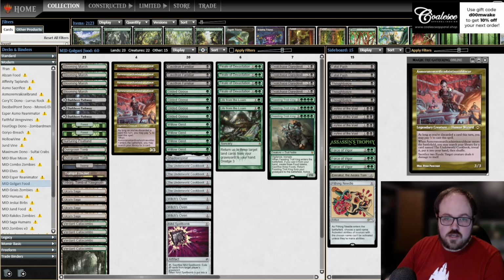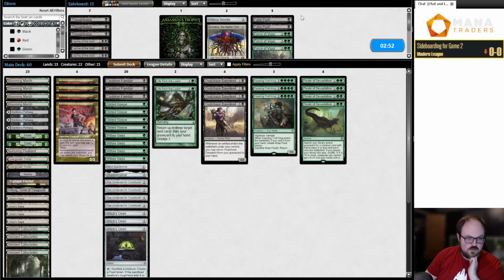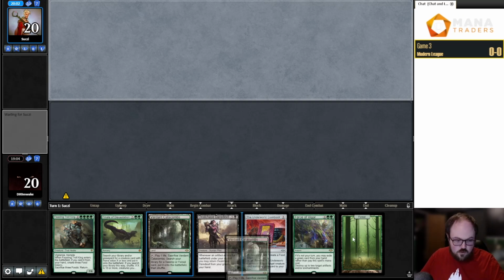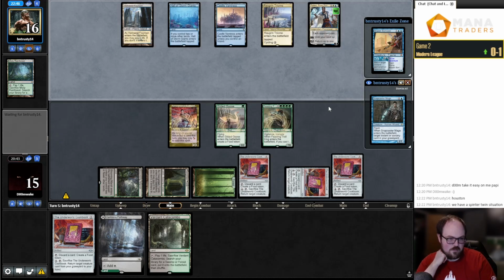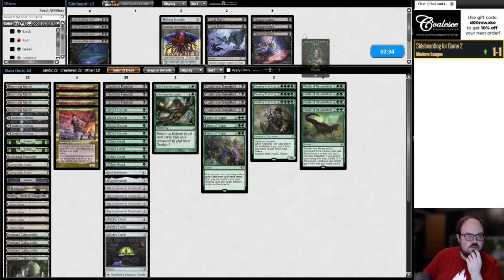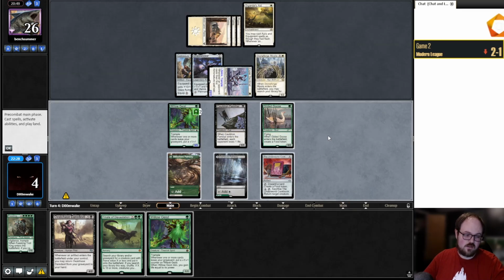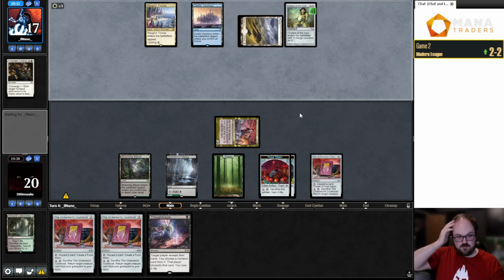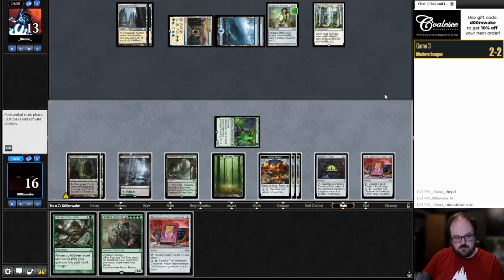Golgari Hell's Kitchen | MTG Modern (with Innistrad cards!)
Hell's Kitchen was a deck that I was super interested in when MH2 burst onto the scene, but it has fallen out of favor as the format has sped up over the past month or so. Innistrad: Midnight Hunt introduced a card that I think might give some legs to the archetype: Willow Geist. This card gives you some ways to pressure early while giving you a decent life buffer later on. Tune in to see how the new cards shake up the archetype!

0:00 Intro
9:12 Round 1
27:49 Round 2
40:43 Round 3
51:58 Round 4
59:25 Round 5